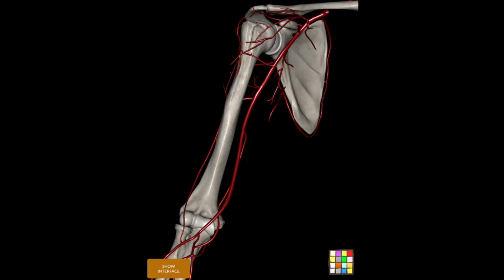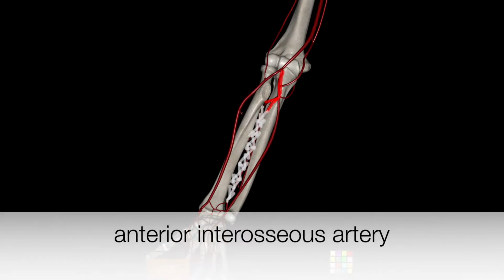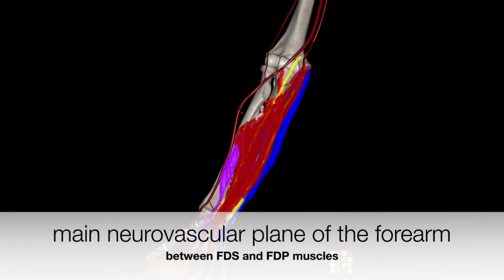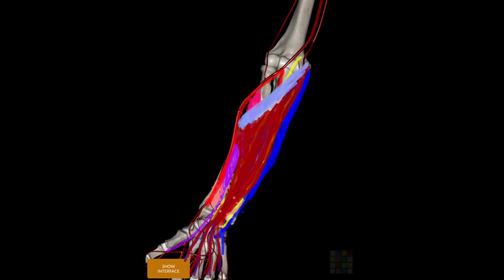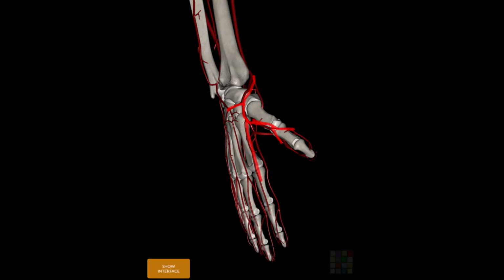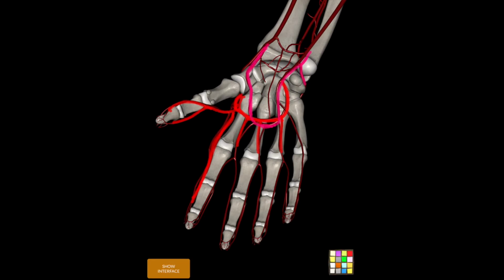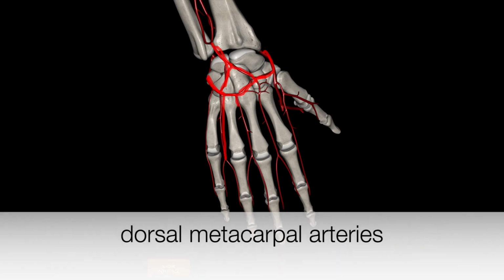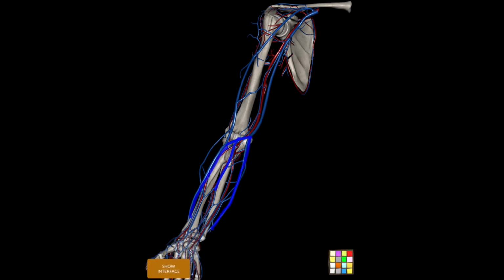(Almost) all you need to know about the arteries and veins of the upper limb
Anatomy of the vasculature of the upper limb - courses and relations of the arteries (and their accompanying veins), and the superficial veins.